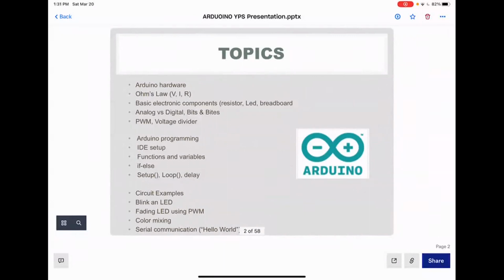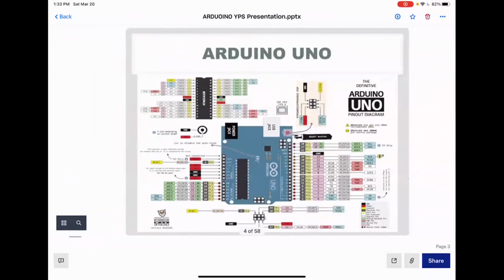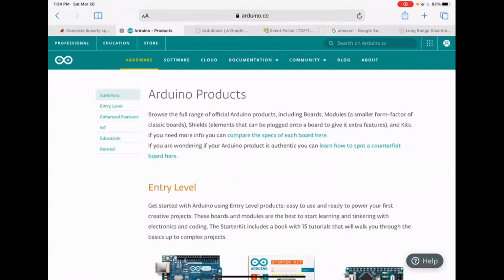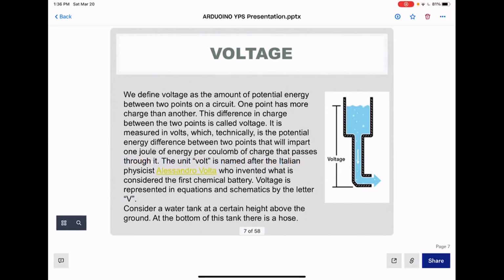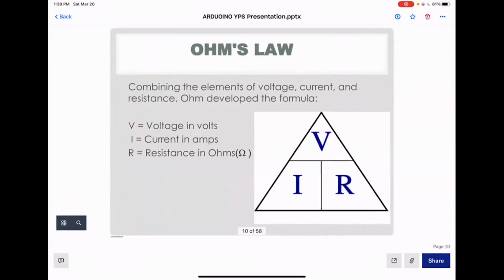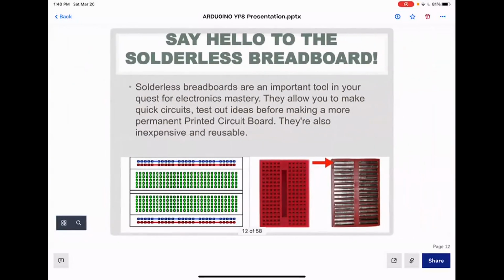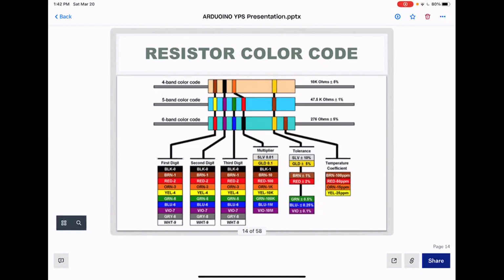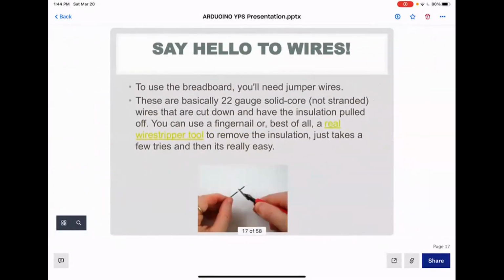T-8 Arduino Tutorial for Beginners